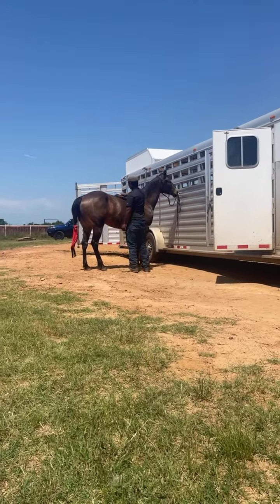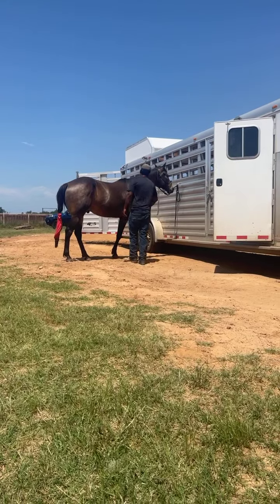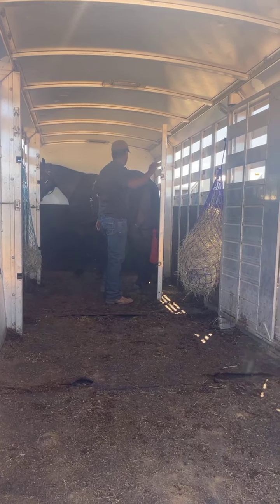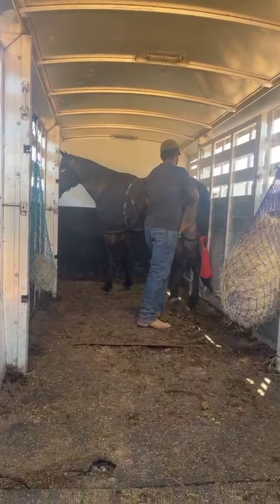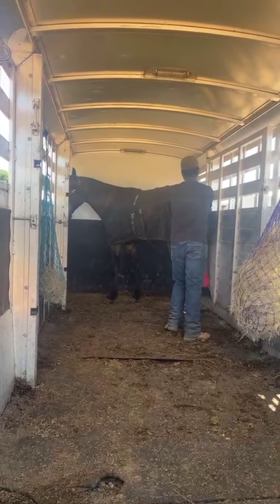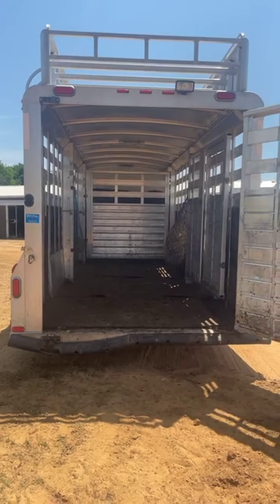Frenchmans Buckeye ~ On/Off Trailer ~SOLD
Consigned for May 28th, 2022